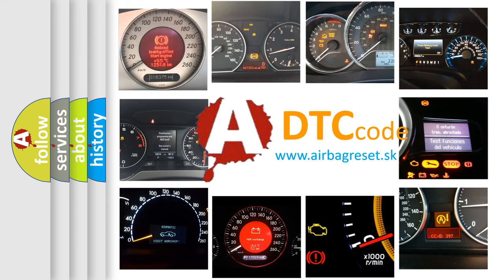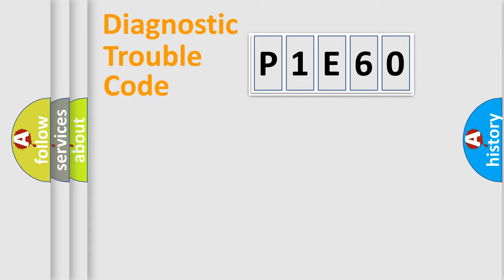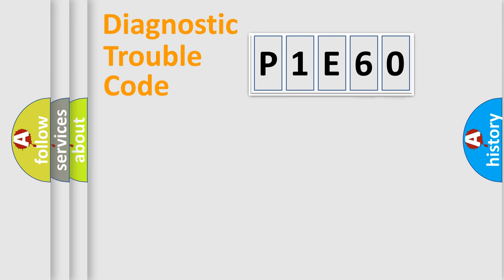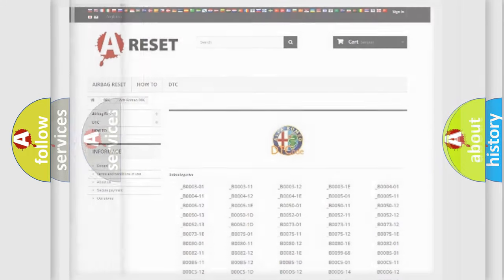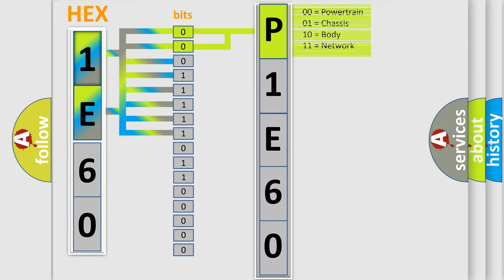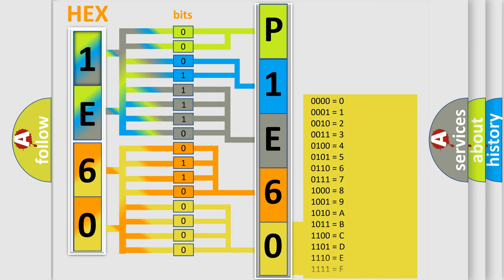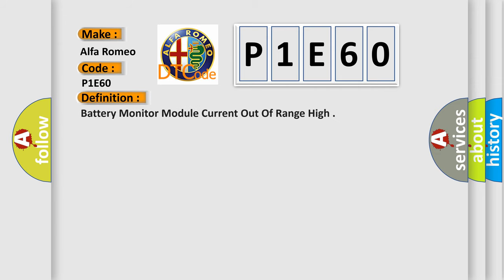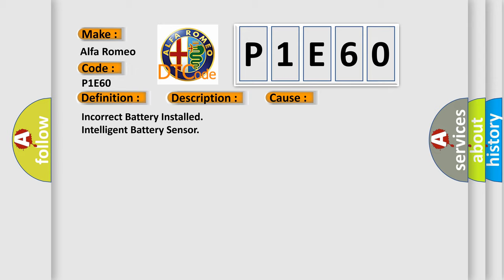DTC Alfa-Romeo P1E60 Short Explanation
Contents:
0:21 Basic DTC analysis according to OBD2 protocol standard.
1:48 Insight into programming
2:58 A diagnostically understandable description of the Diagnostic Trouble Code
3:05 Basic error definition

Make:
Alfa Romeo
Code:
P1E60
Definition:
Battery Monitor Module Current Out Of Range High
Description:
The Powertrain Control Module (PCM) detects that an Battery current based on the IBS Signal value is below -300 amps for one second. This diagnostic is designed to detect a sensor that has drifted out of range but is not necessarily open or shorted.
Cause:
Incorrect Battery Installed
Intelligent Battery Sensor